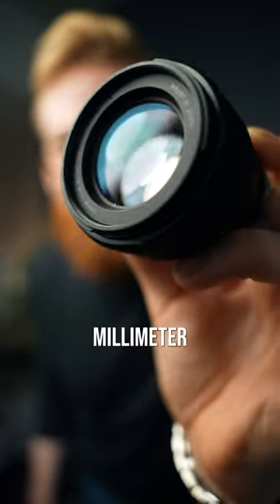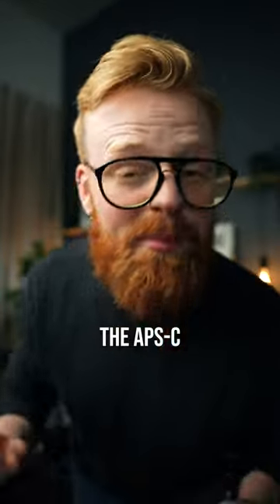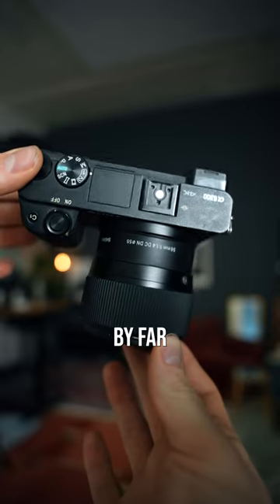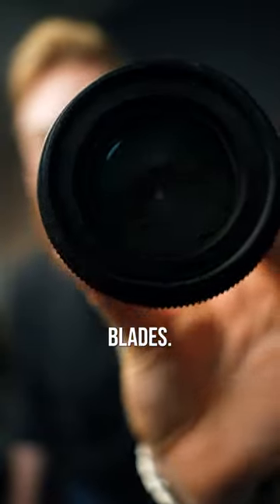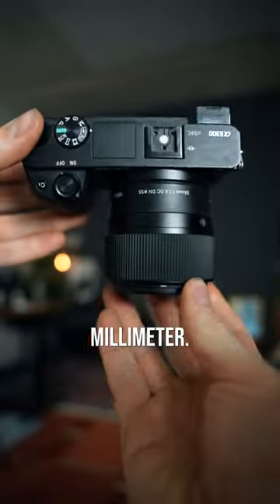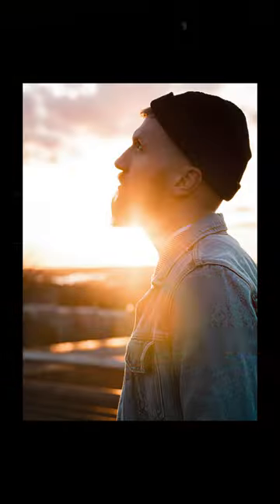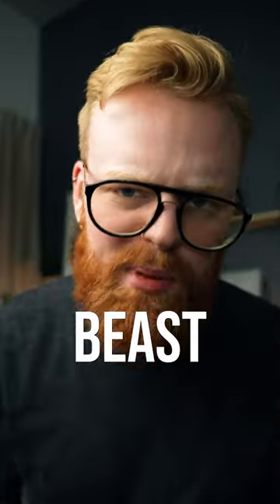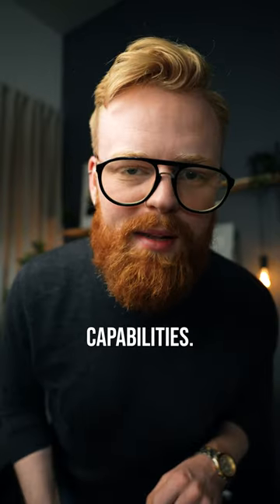is this the best portrait lens for sony apsc? 👀